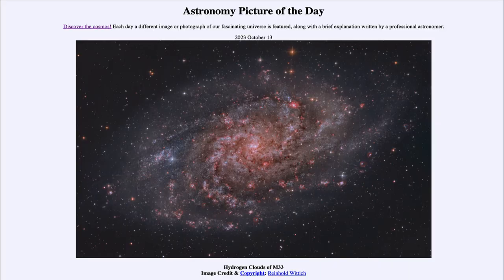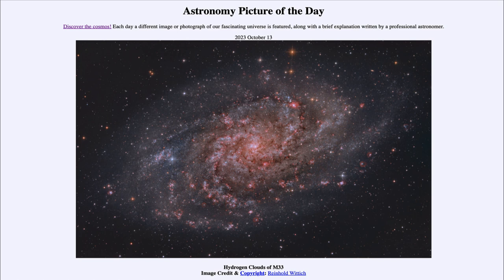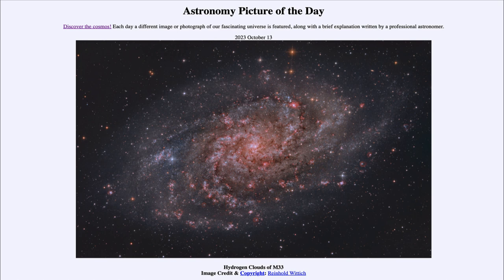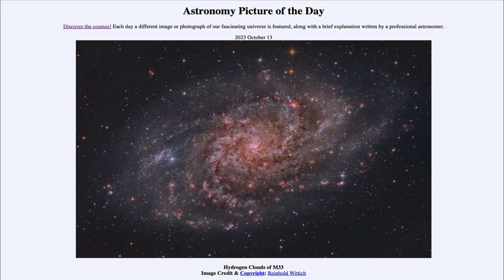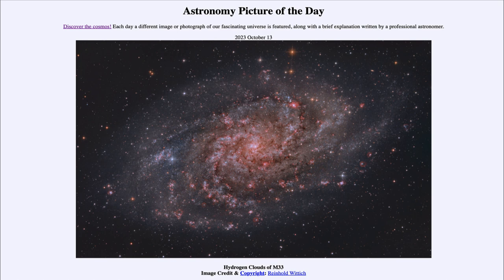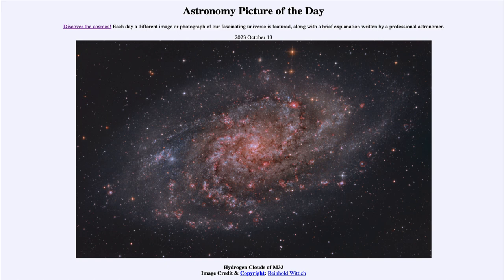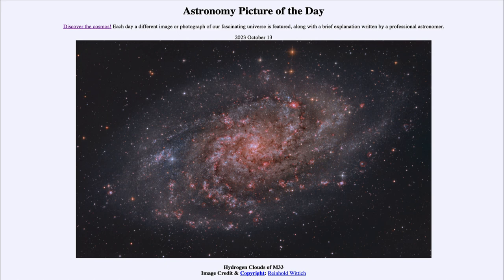2023 October 13 - Hydrogen Clouds of M33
In today's image, we see the spiral galaxy known as M33 or the Triangulum Galaxy. This is one of the three large spiral galaxies in our Local Group of galaxies. The image is made to emphasize the red hydrogen clouds which show the large star forming regions in the galaxy.